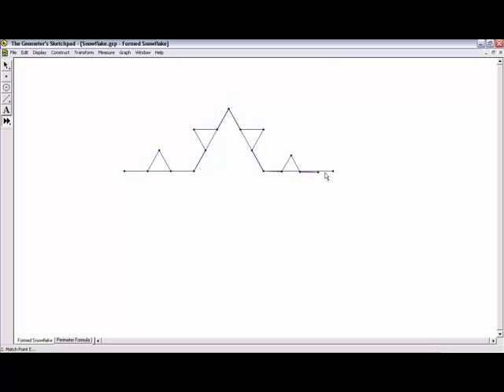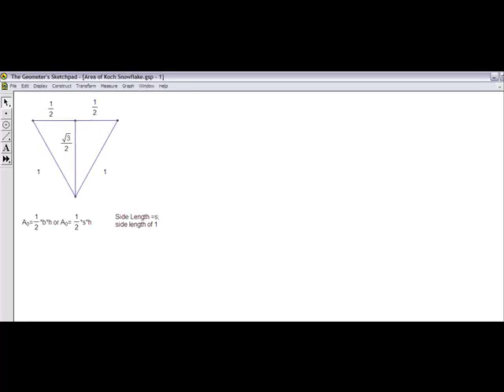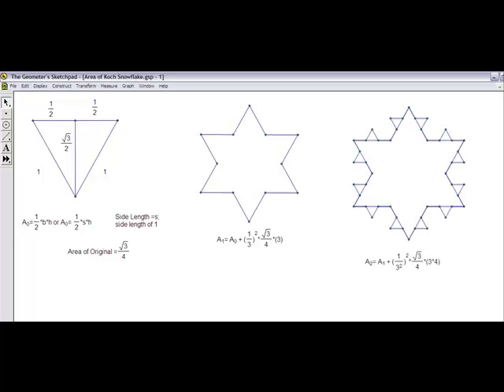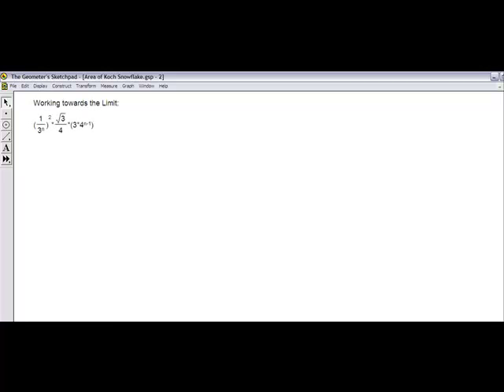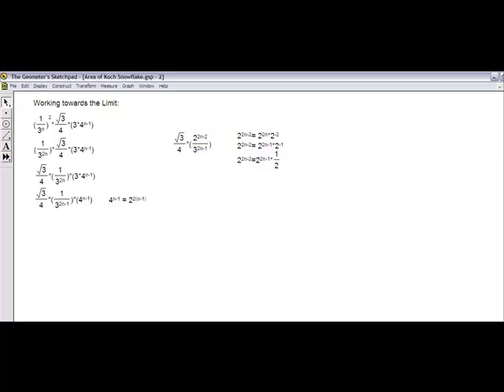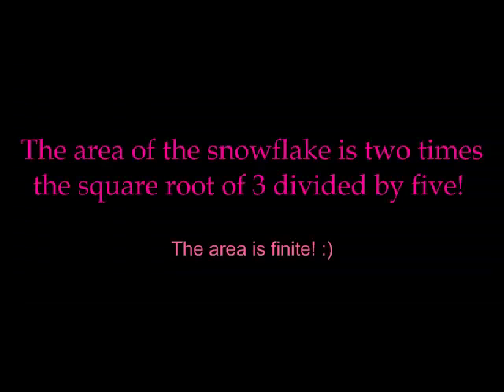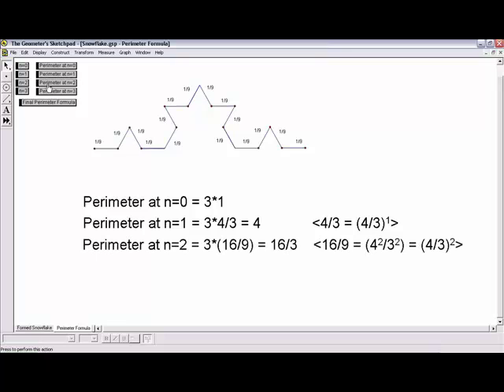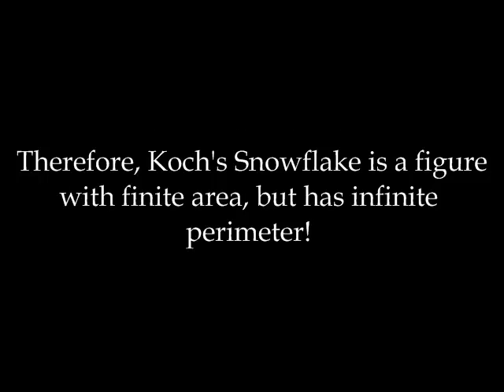Koch's Snowflake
This is the exploration of Koch's snowflake for the MA 310 class at NMU